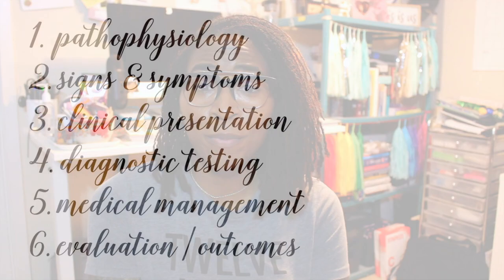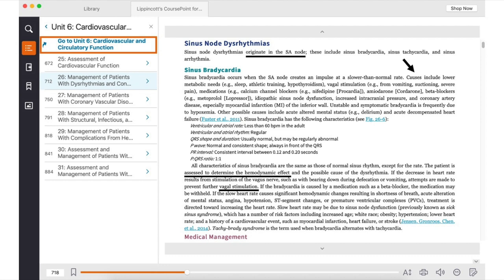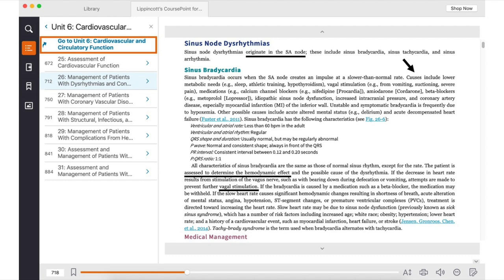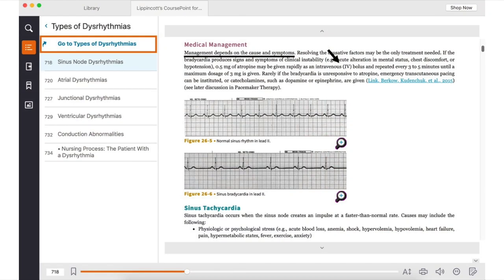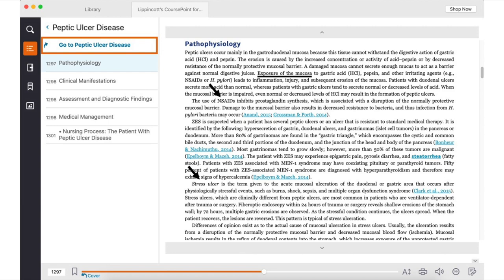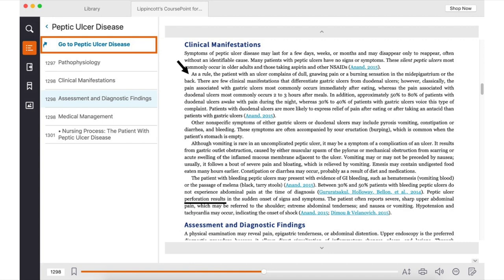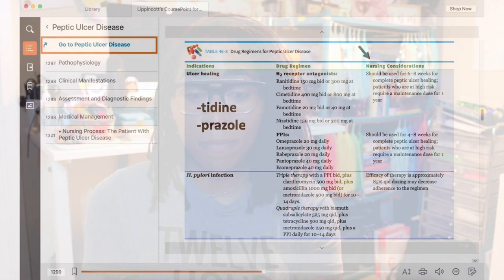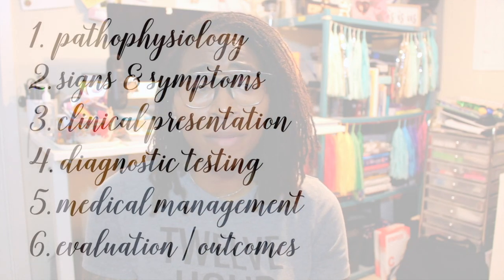Nursing School | How To Read A Textbook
The opinions expressed on this channel and/or in the videos on this channel are not necessarily of those of my employer or institution. The views expressed on this channel and/or in the videos on this channel do not represent medical advice. If you have specific medical concerns, please contact your physician. In order to protect patient privacy, all patient identifiers in all videos have been deleted and/or altered. The views expressed on this channel and/or in the videos on this channel are personal opinions. I am not an expert nor do I dispense medical advice or procedural specifications. The information I present is for general knowledge purposes only. You need to refer to your own medical director, teachers and protocols for specific treatment information. It is your responsibility to know how best to treat your patient in your jurisdiction.